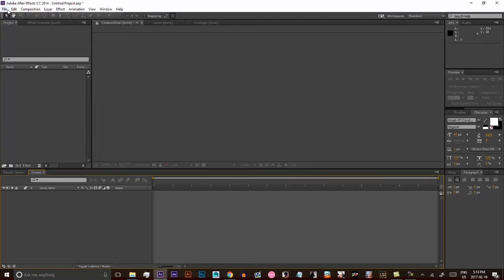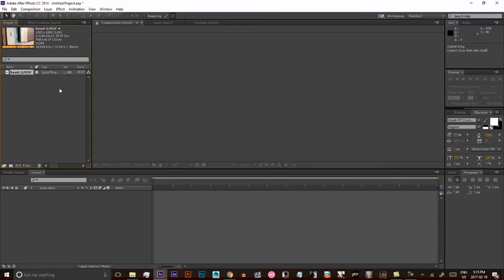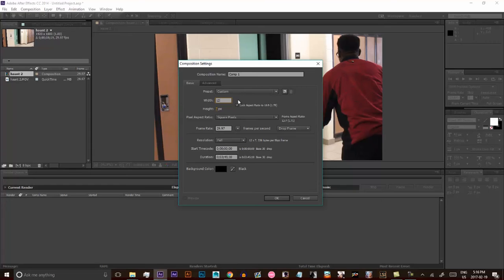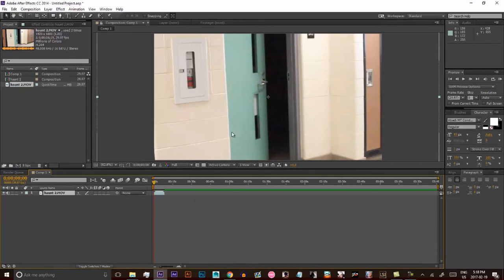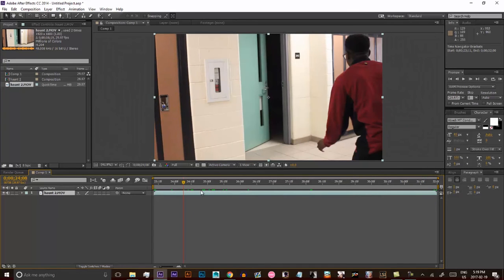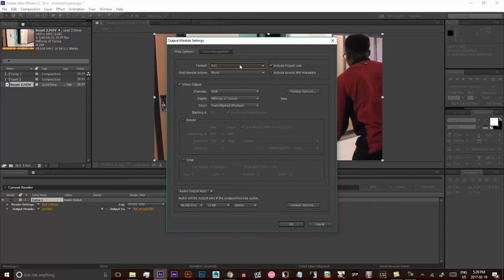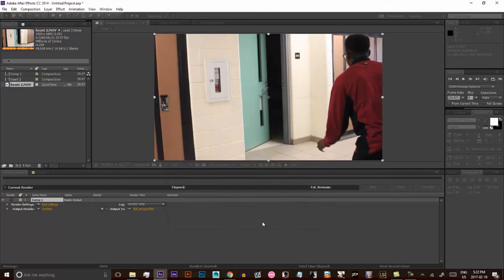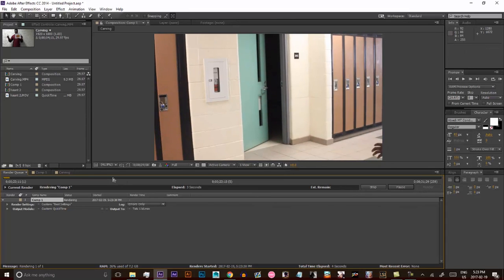Learning AE|Importing and Exporting (Rendering)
This new series is geared towards beginner editors or people who don't know anything about after effects so be on the lookout for more content. My is to explain everything thoroughly so each viewer can grasp the given concept, so video lengths may vary.

Skype: shaemar.anderson